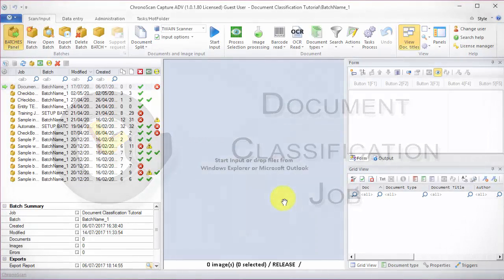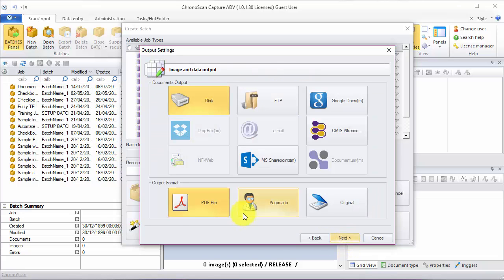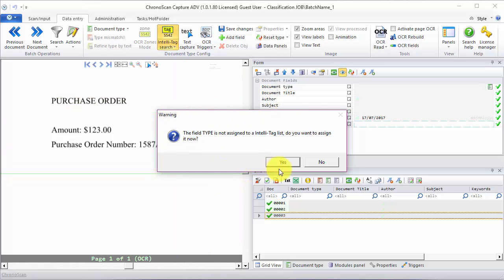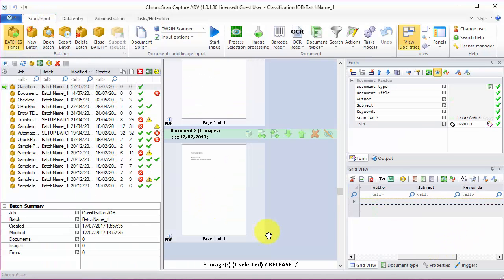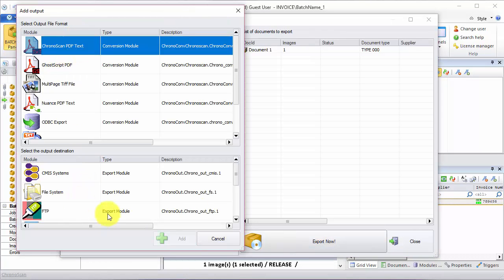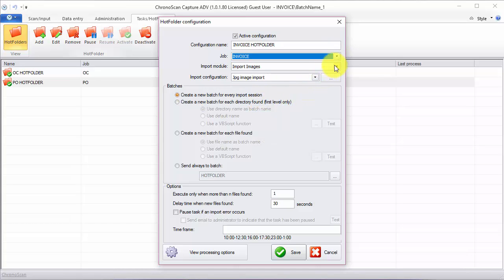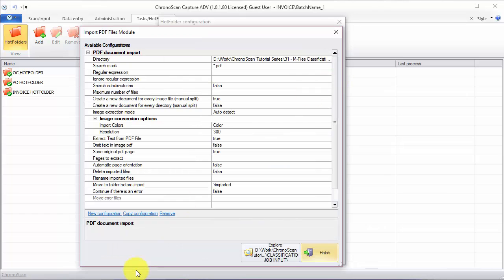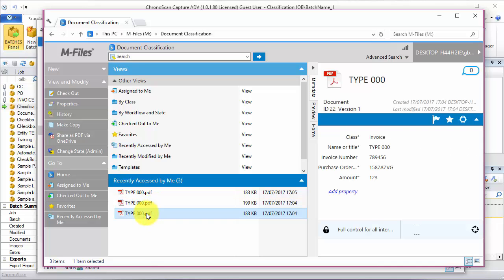Document Classification for M-Files using Intelli-tags on ChronoScan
On this tutorial we will learn how to create an intermediary job that will automatically sort your documents using Intelli-tags and send them to their final jobs where they will be exported straight into M-Files.